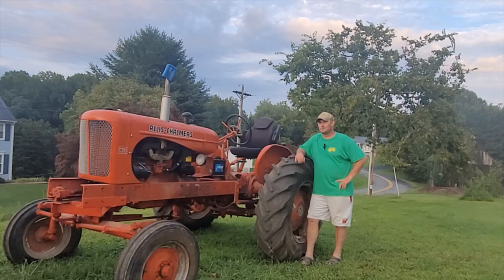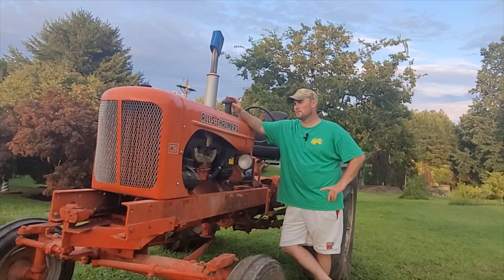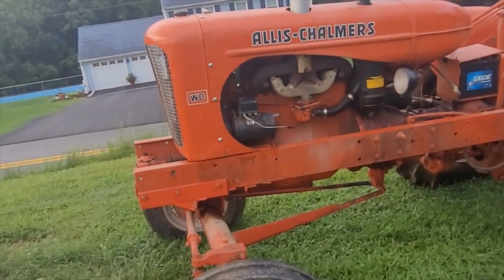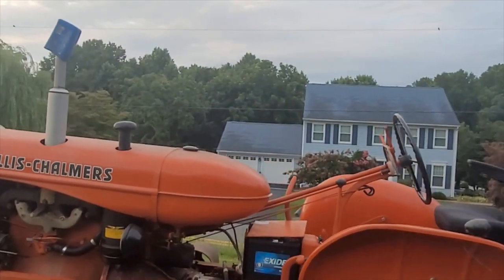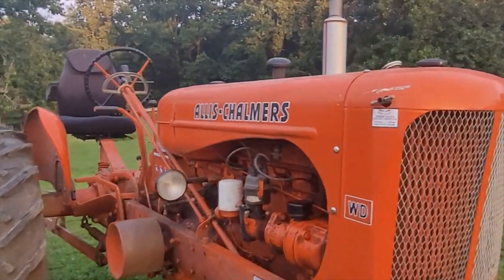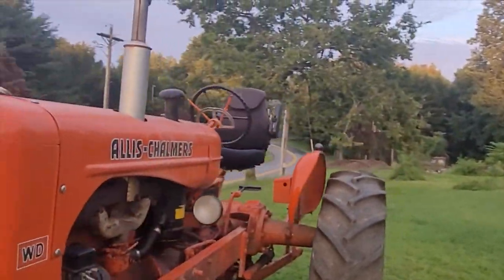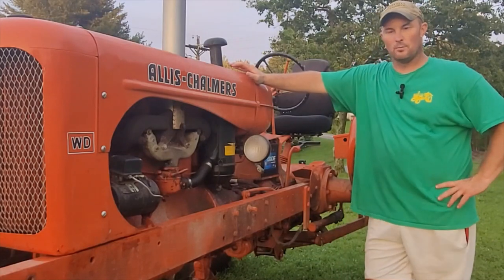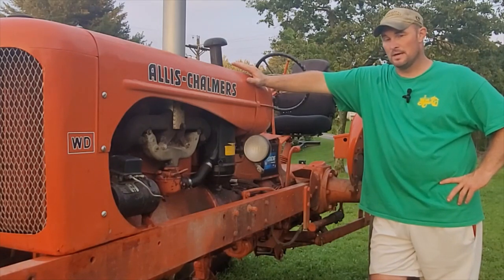Check out the Allis Chalmers WD tractor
In this video check out the new piece of equipment we picked up to help around the farm.  A Allis Chalmers WD tractor.  Watch as a conduct a walk around and talk about the history of the tractor and my plans for it.

You can follow Clas Haven Farms on Facebook and Instagram.